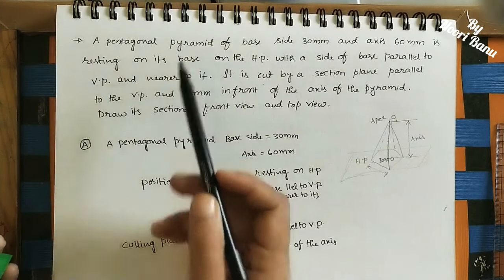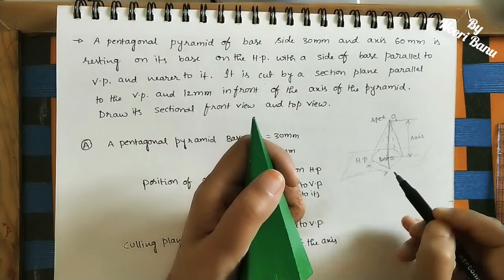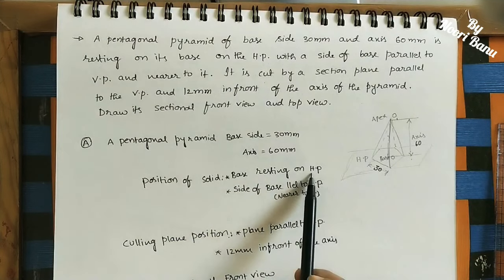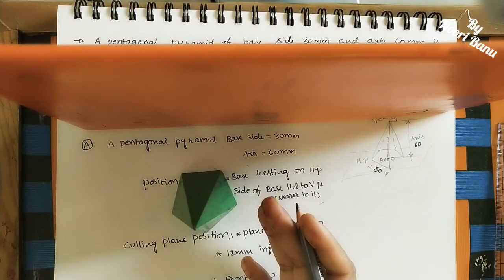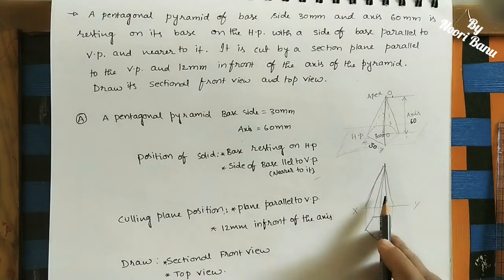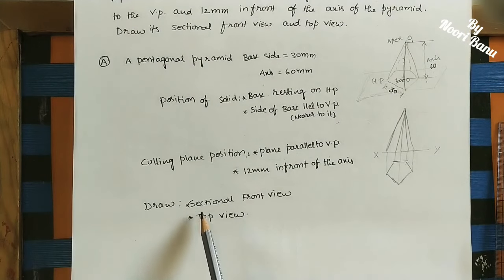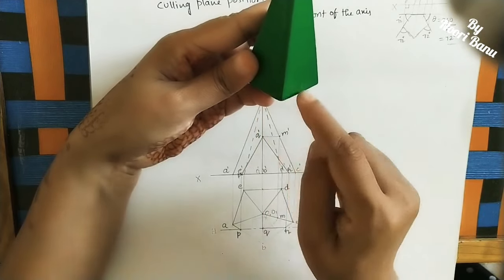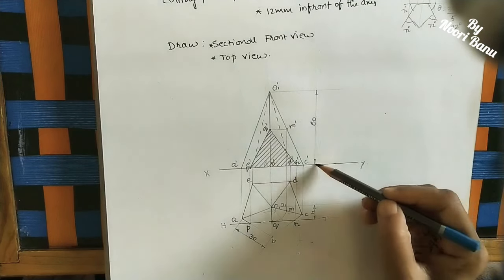Sections Of Solids : Cutting Plane Parallel to V. P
Sections Of Solids of a Square Pyramid with base Sides Equally Inclined to V. P & Cutting Plane with 3different Positions